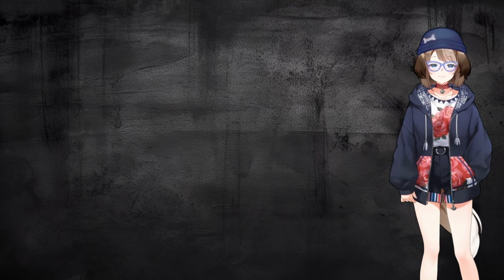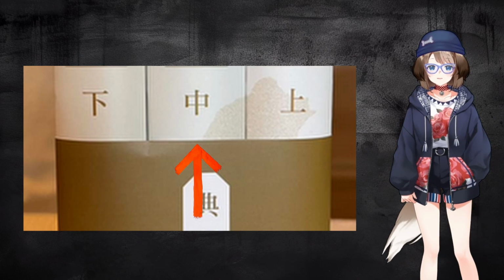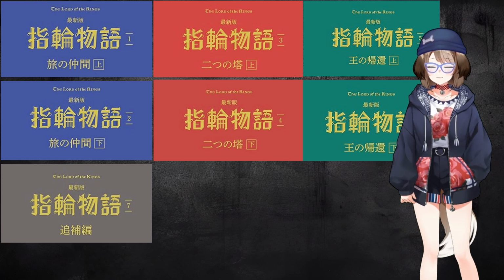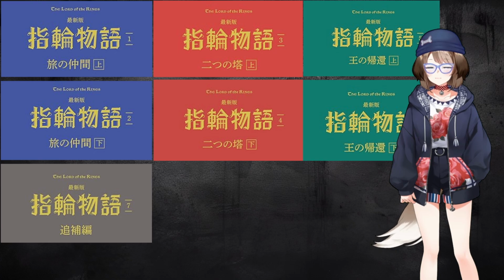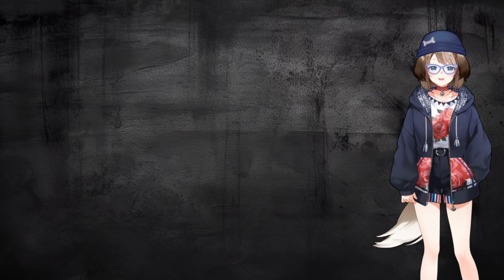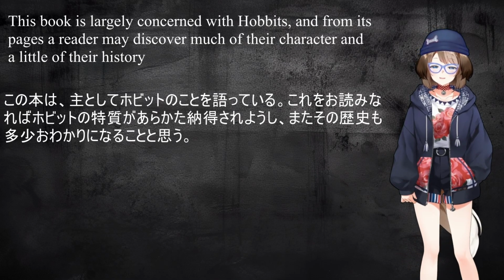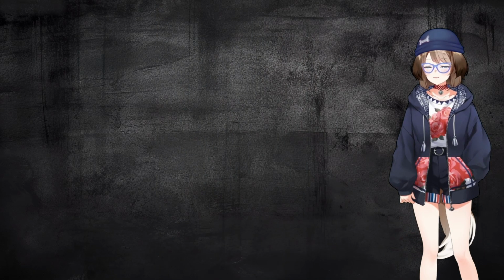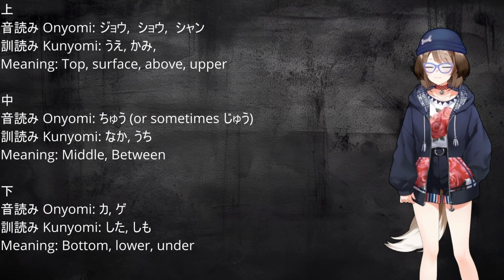Why are some Japanese books marked with 上中下?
In this grammar drop, Puppy-sensei will teach about the markings on japanese books!